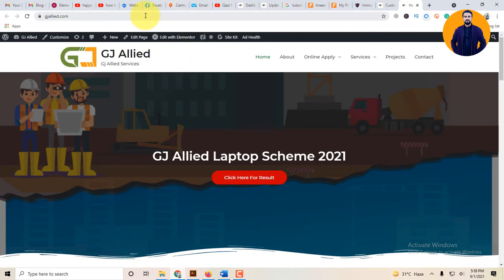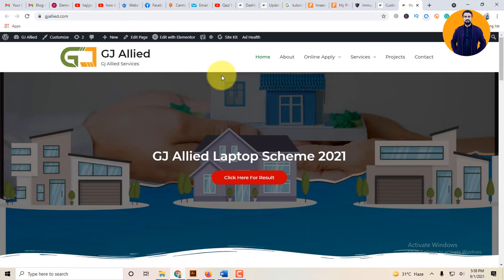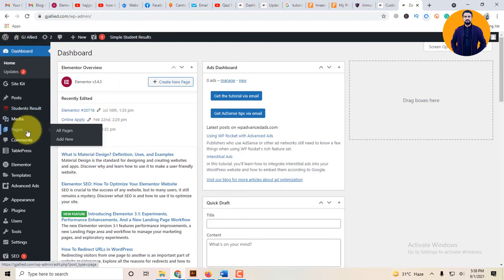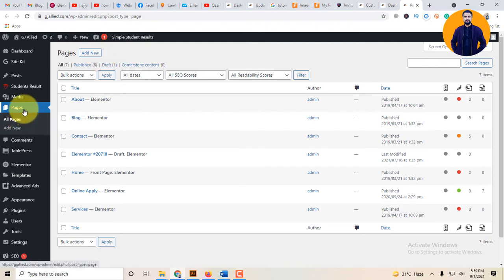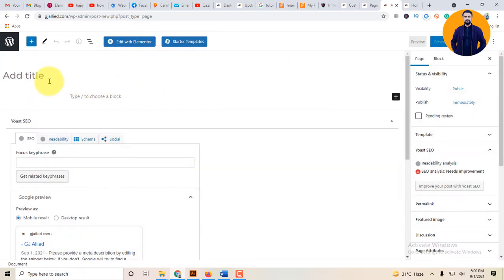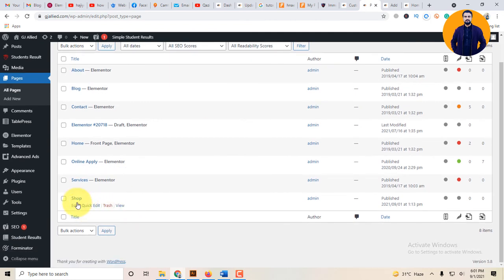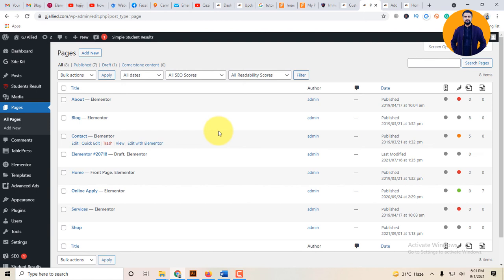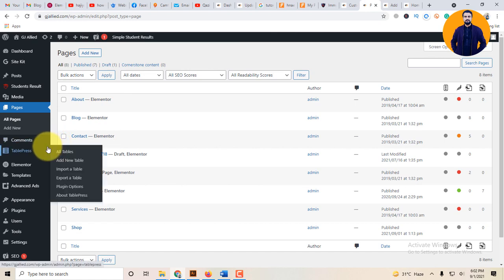How to create a page in WordPress Simple & Easy